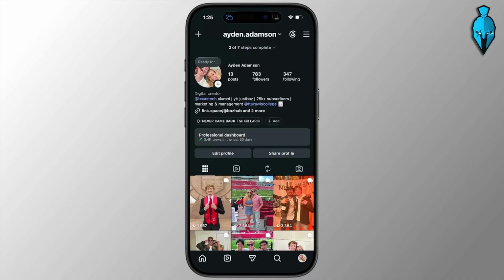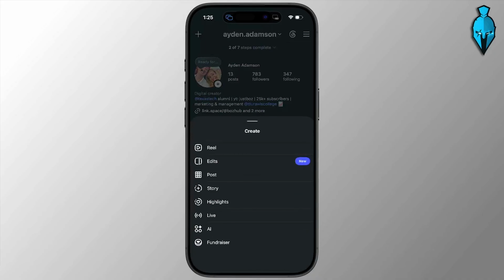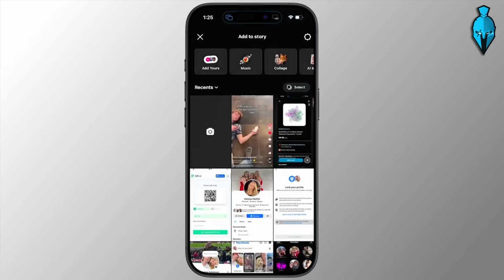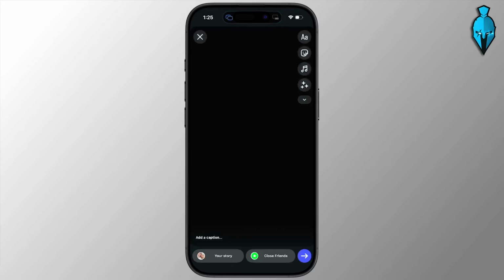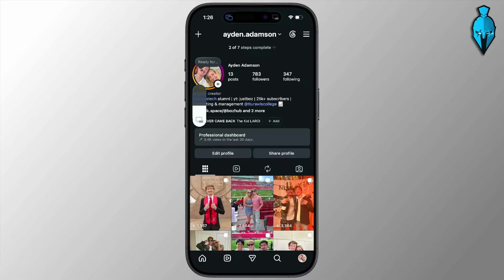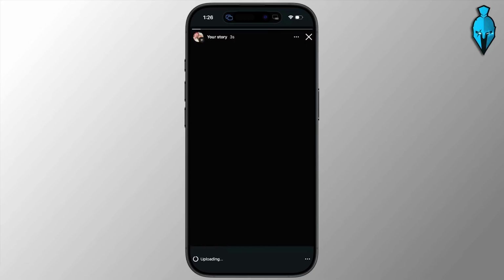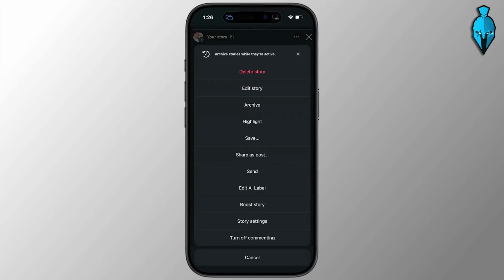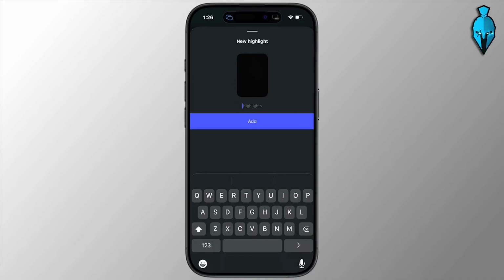How To Make Highlights On Instagram - Full Guide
How To Make Highlights On Instagram,Make Highlights On Instagram,how to create instagram highlights,instagram story highlights tutorial,make highlights on instagram profile,how to add stories to highlights,instagram highlights guide for beginners,customize instagram highlight covers,how to edit instagram highlights,save stories to highlights instagram,how to organize instagram highlights,best way to use instagram highlights,instagram tips and tricks tutorial